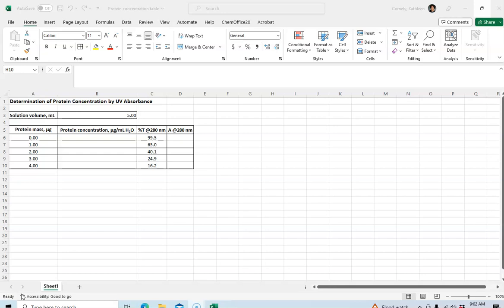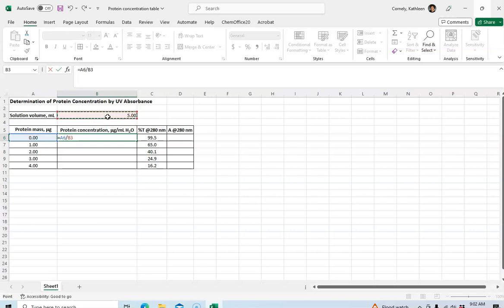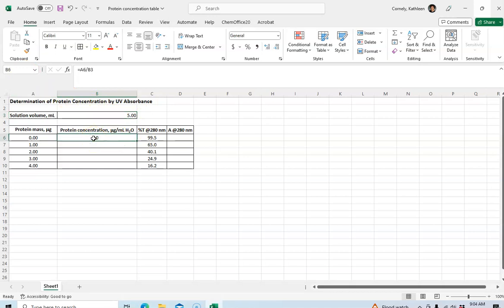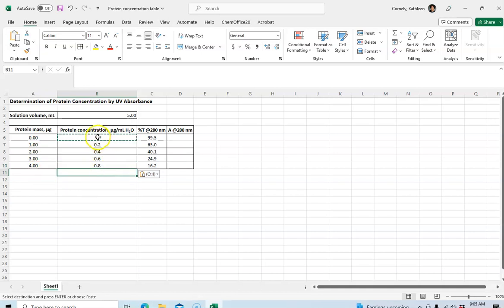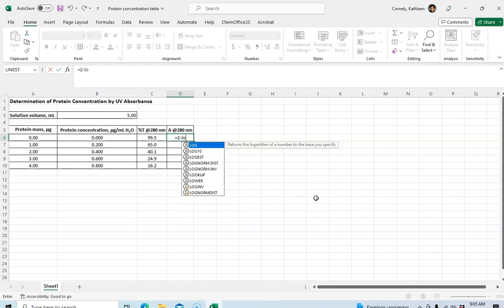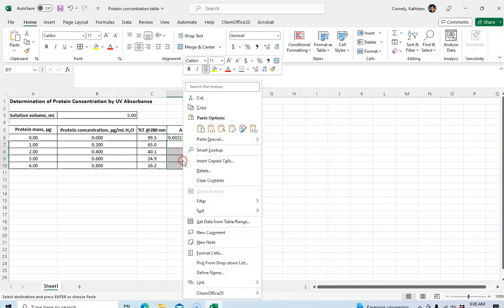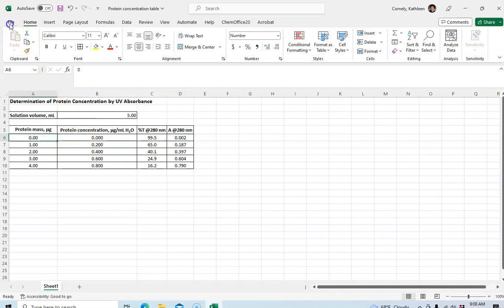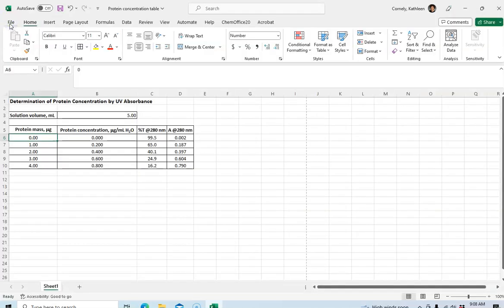Excel tutorial Part III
In this video, Part III of five parts, we discuss how to enter formulas, the use of relative and absolute cell addresses, and the use of Excel built-in formulas.